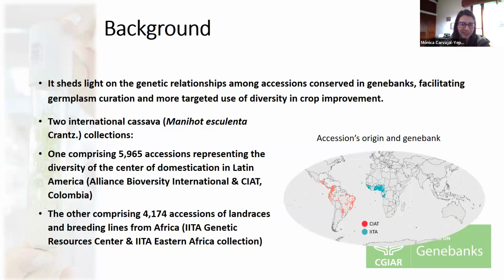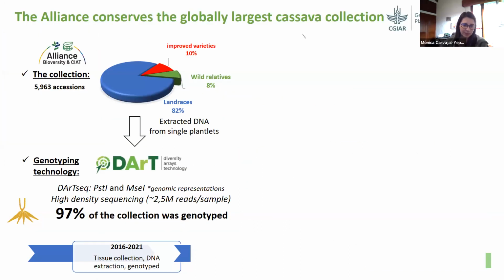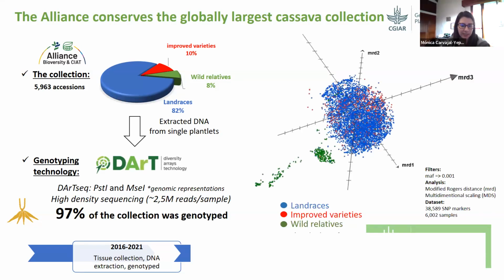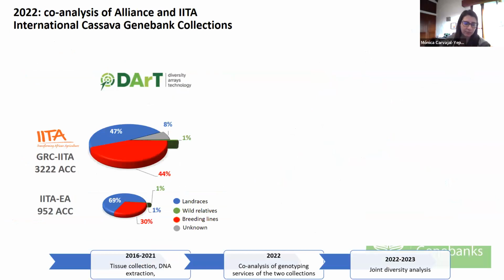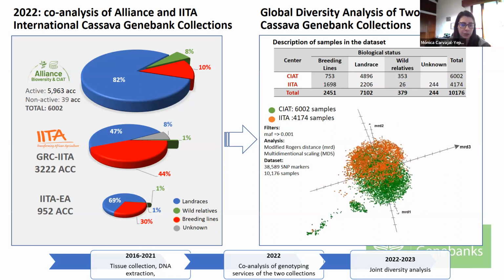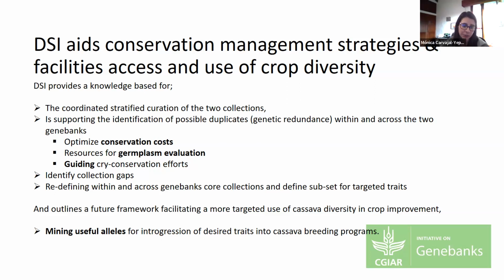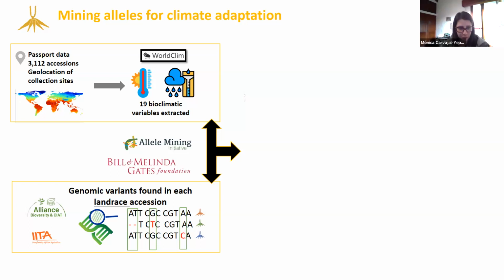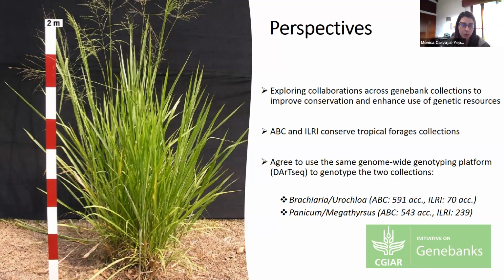Using DSI to compare international cassava collections hosted by CIAT and IITA.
Presentation by Monica Carvajal-Yepes, Alliance of Bioversity and CIAT.

Part of ‘Using DSI to improve accession management by CGIAR genebanks.’ - a CGIAR side event at 11th Session of the Intergovernmental Technical Working Group on Plant Genetic Resources for Food and Agriculture (ITWG-PGRFA) (2023).